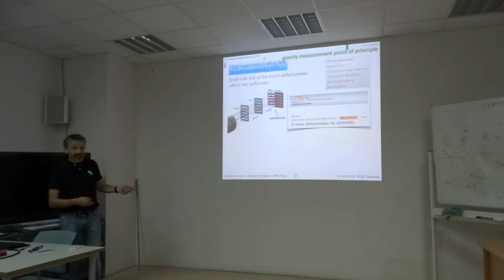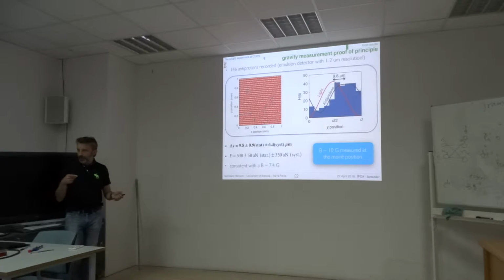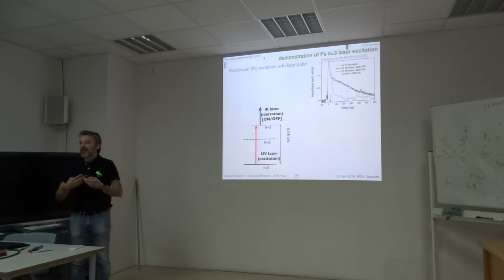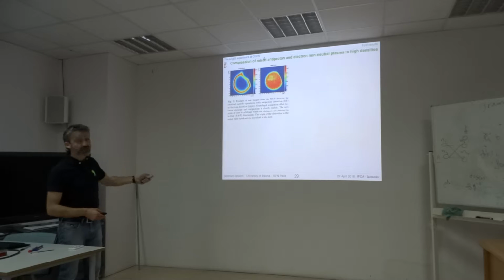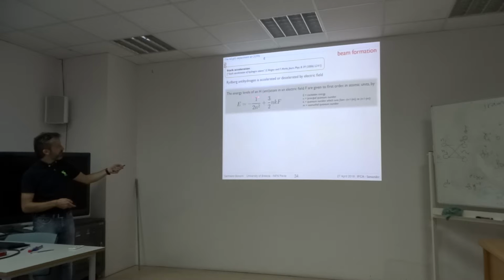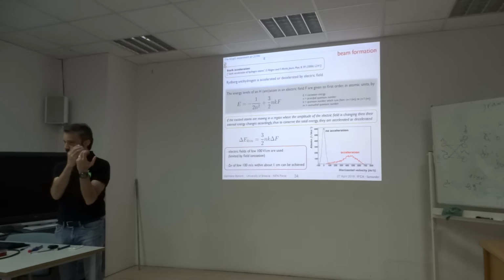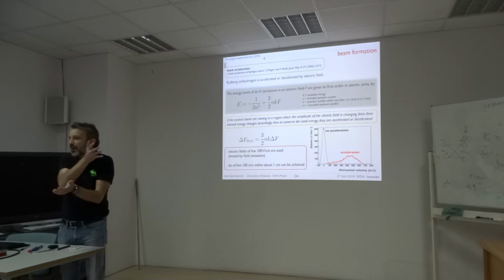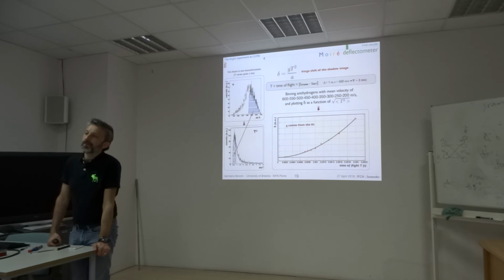Mañanas IFCA: 'La caída de la antimateria' parte 2